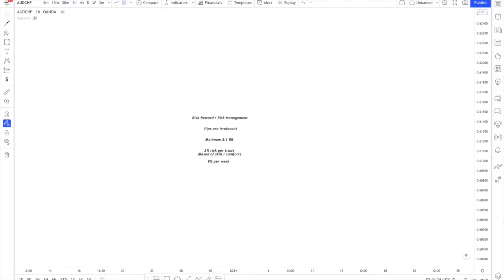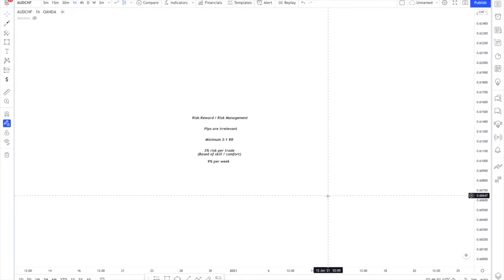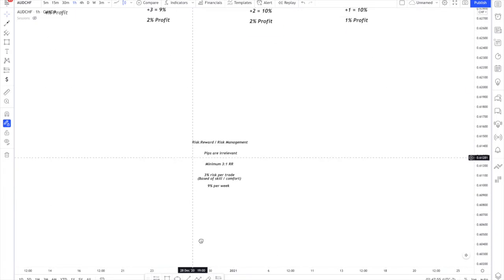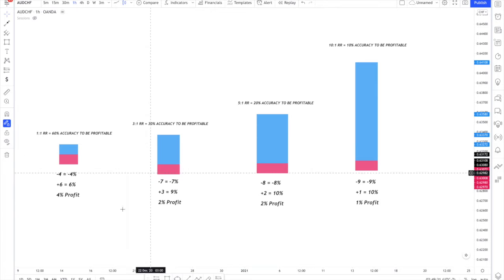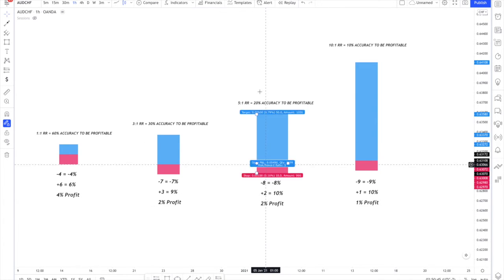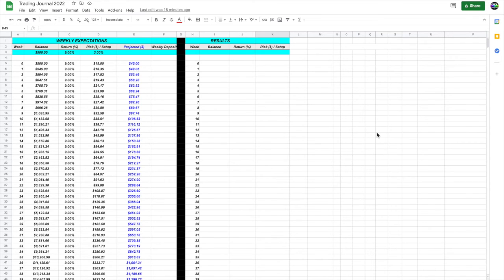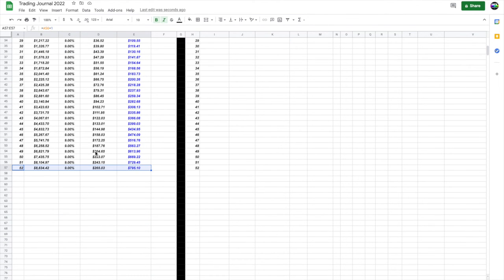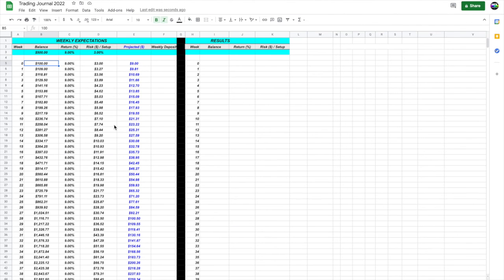How To Grow Small Forex Accounts ‼️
Growing a small day trading account Is not as hard as people make it seem

forex, forex market, day trading, price action